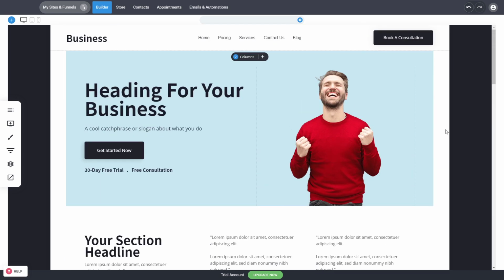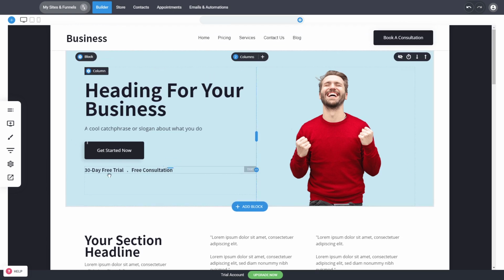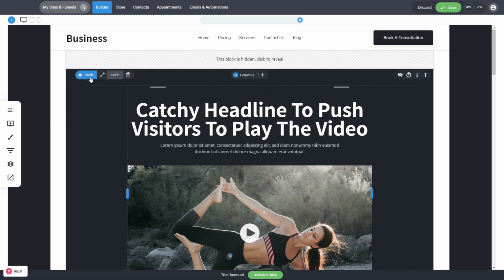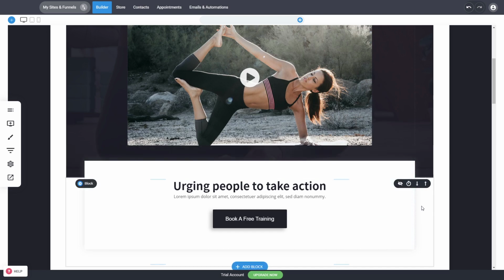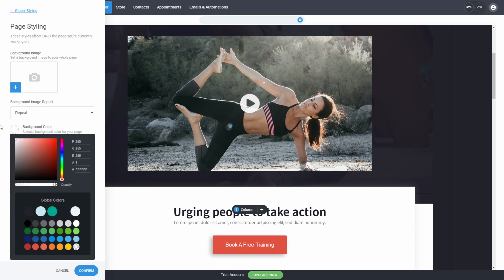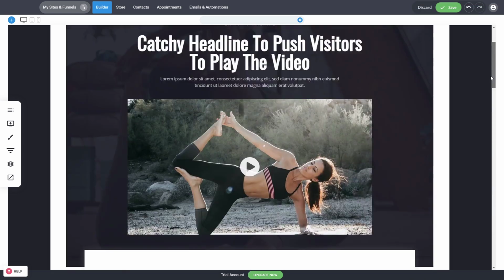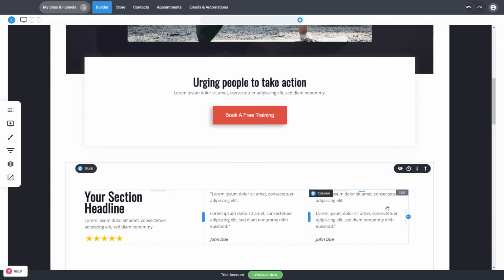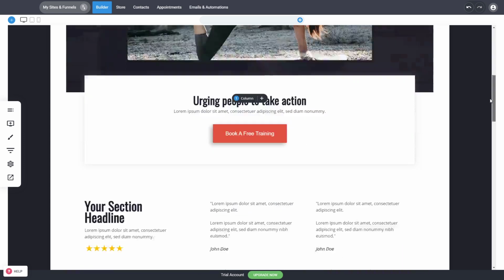How to Create a No Code Website with Funnelgram - Part 3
Your homepage is one of the most important parts of your website that will make or break your business online. Let's build an awesome one!